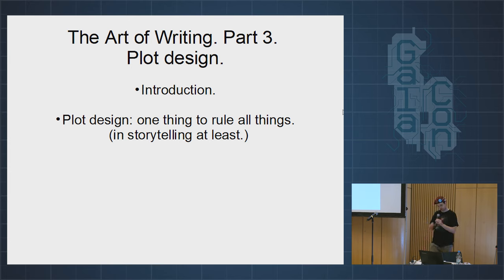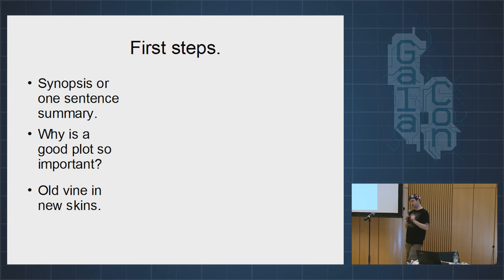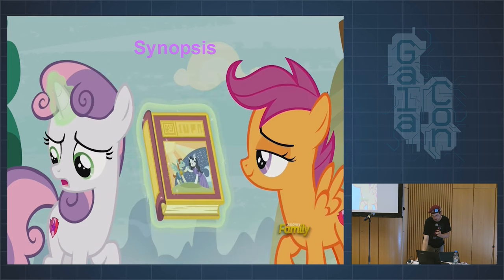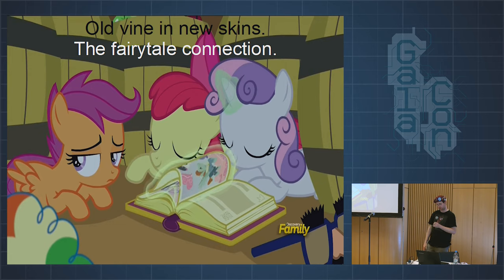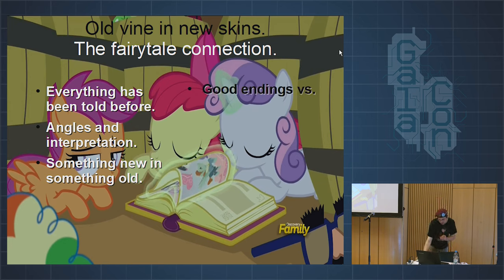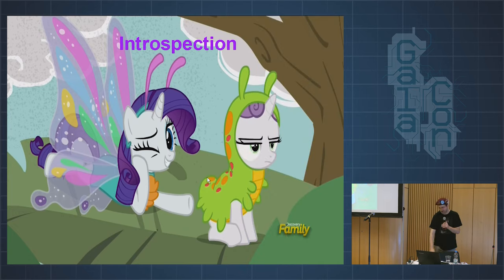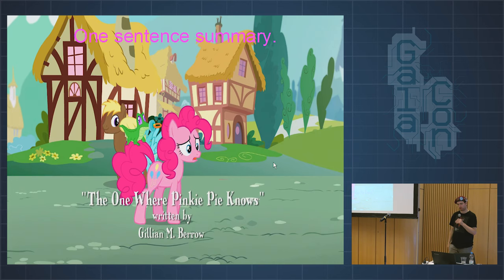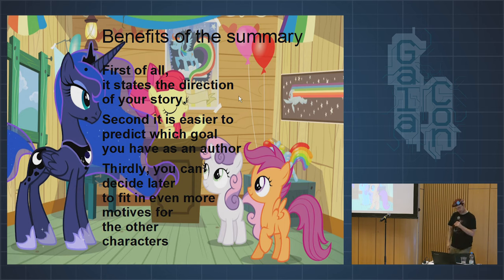GalaCon 2019: The Art of Writing: Part 3 Plotdesign by Lethrael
Lethrael continues his writing panel and now focusses on the story itself. What is the plot?
How do you choose a good plot? Why is the self insert plot so weak and what kind of plot is possible for shippings?